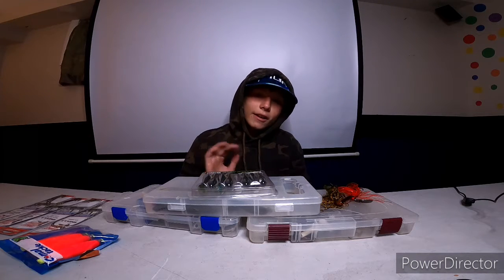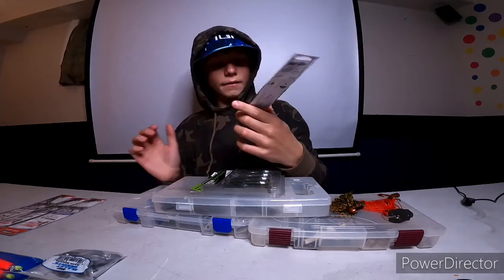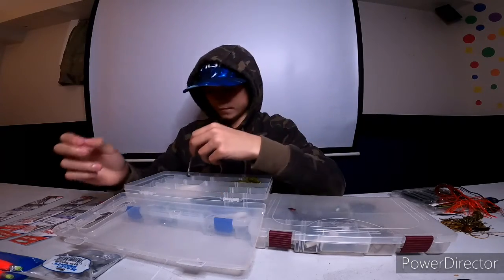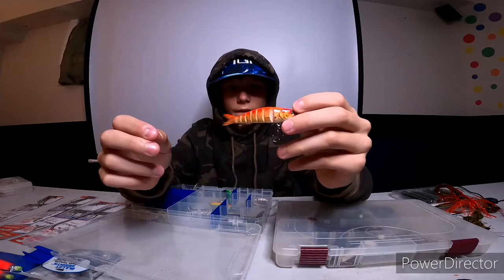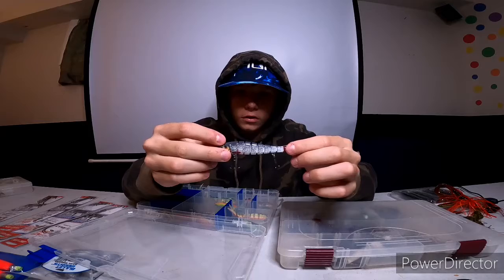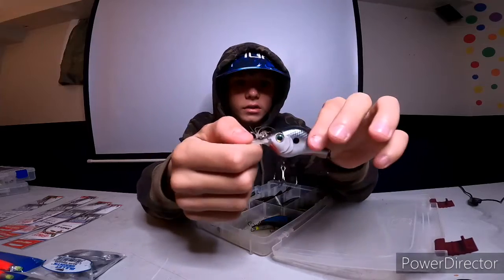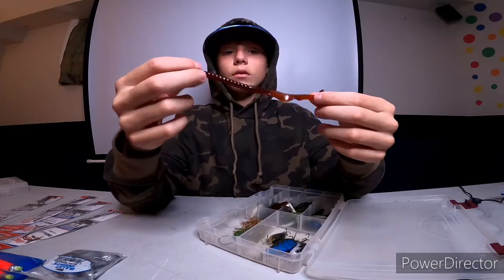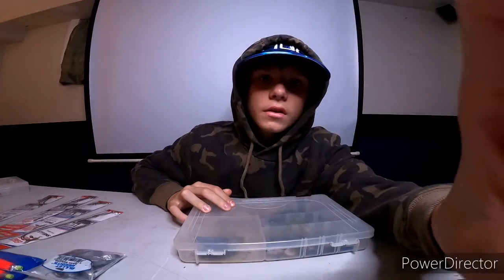CHRISTMAS FISHING TACKLE FULL REVEIW!!